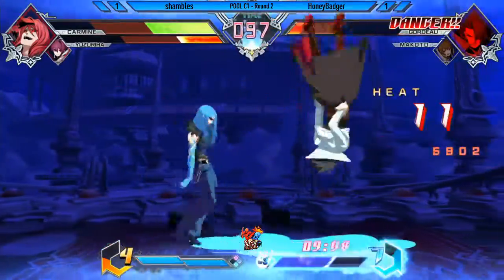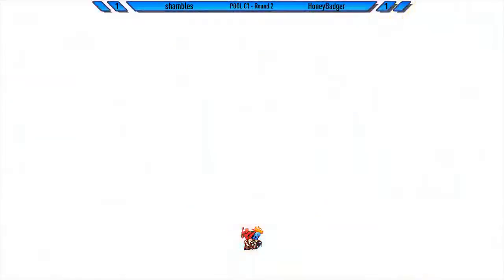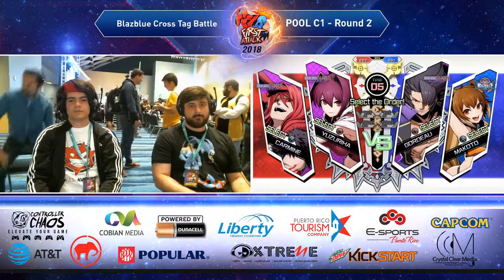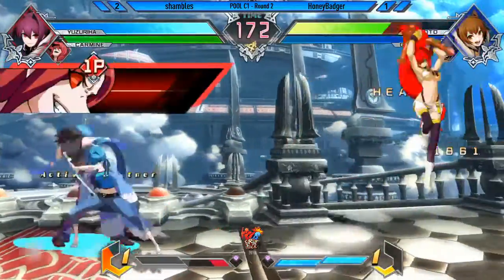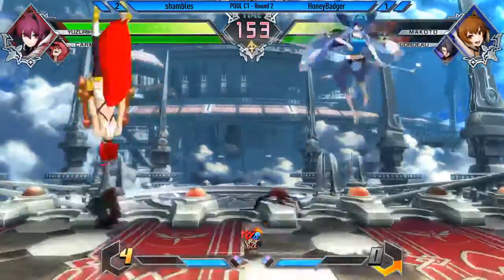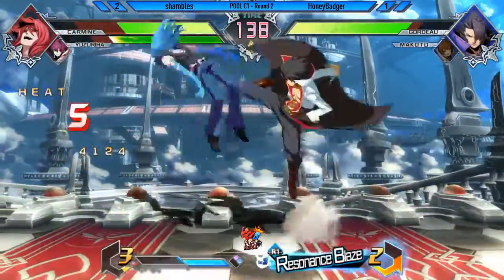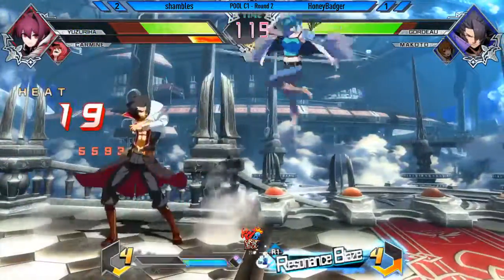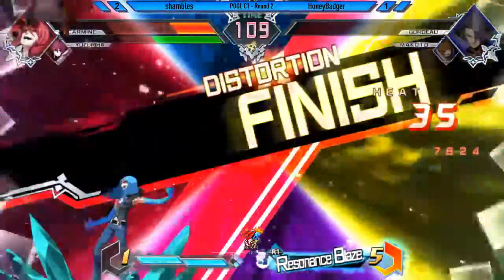FA2018 - BBXTB - Shambles VS HoneyBadger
First Attack 2018
Puerto Rico's GAMING WEEKEND

Super Smash Bros for Wii U
73 entrants
September 1-2, 2018
Centro de Convenciones - San Juan, Puerto Rico

Livestream and recordings by ET Gaming

Links:

Please support by liking and following us,